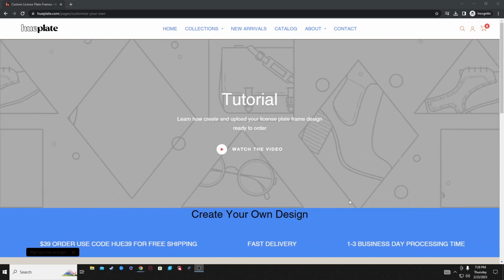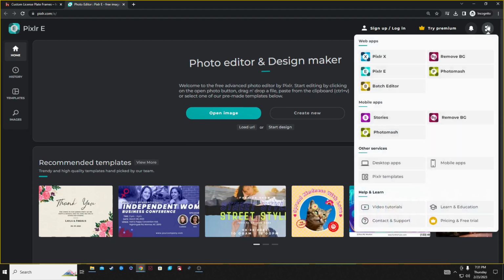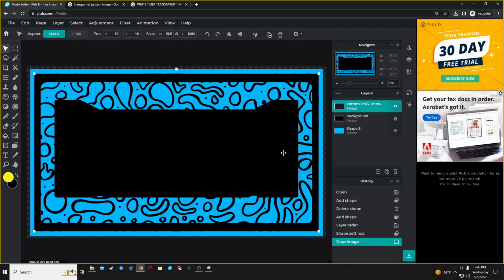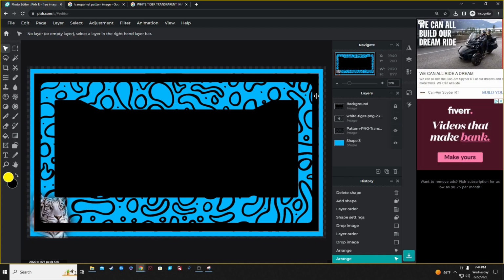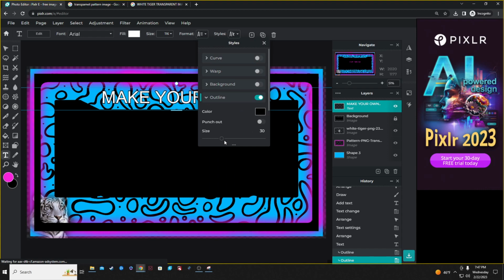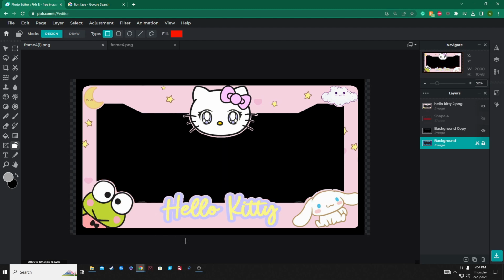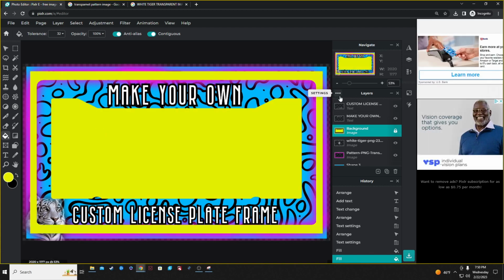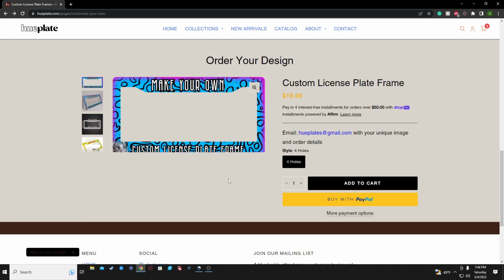HOW TO MAKE YOUR OWN CUSTOM LICENSE PLATE FRAME